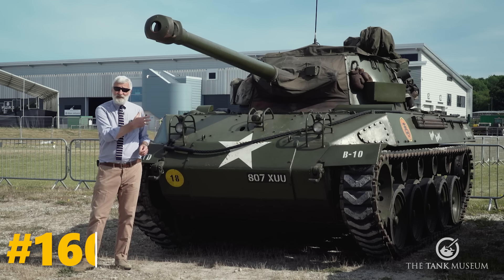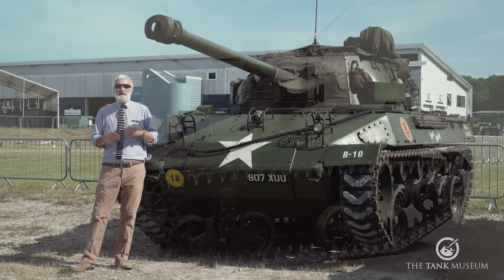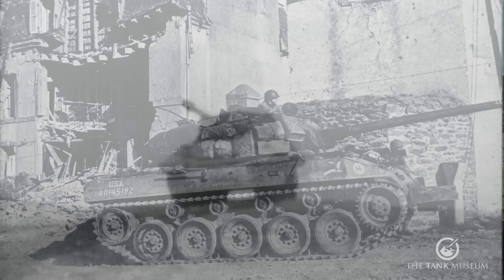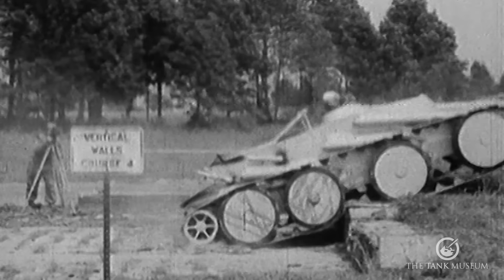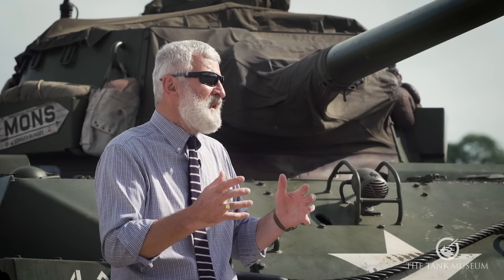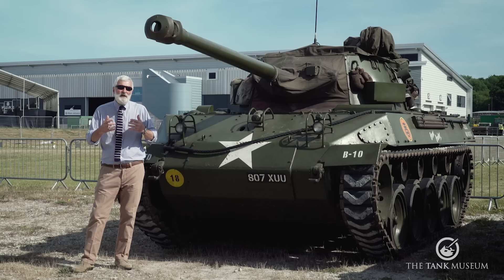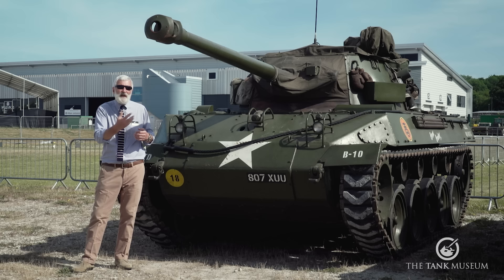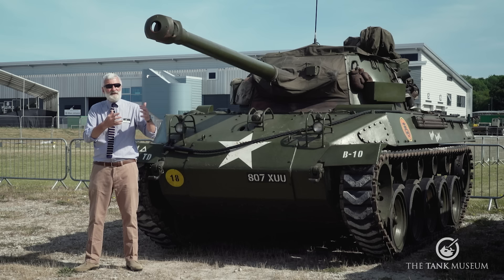Tank Chats #160 | M18 Hellcat | The Tank Museum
Hello Tank Nuts! M18 Hellcat perfectly fit the American Army’s Tank Destroyer doctrine during WW2. This particular M18 saw service during WW2 and conflict in former Yugoslavia. It is part of the Phelps private collection and recently took part in the celebrations for the 75th Anniversary of the liberation of the city of Mons, Belgium. Discover more on Hellcat and watch the latest Tank Chat with David Willey.

00:00 | Intro
00:28 | Overview
08:21 | Features